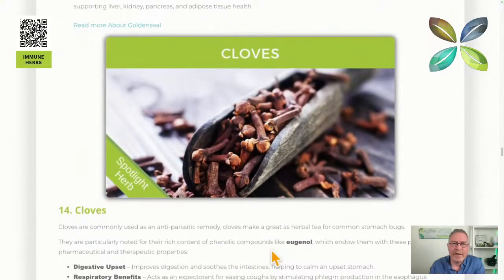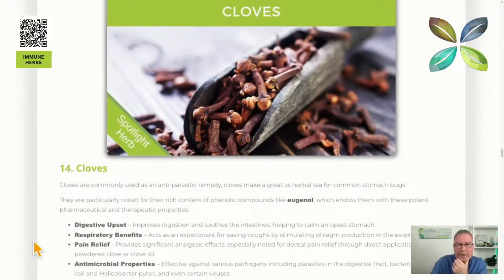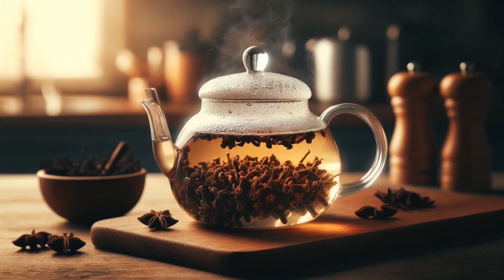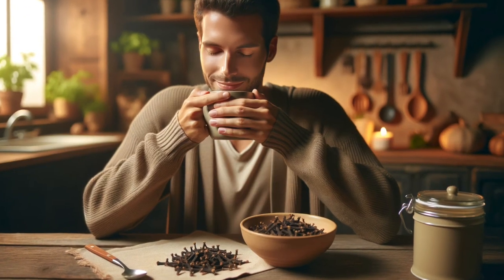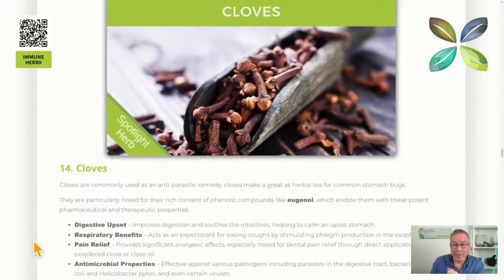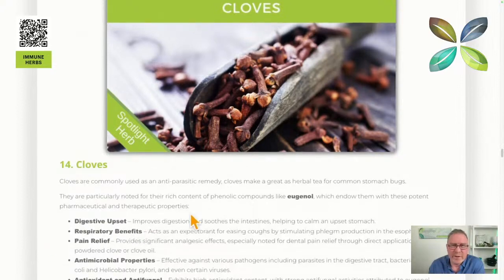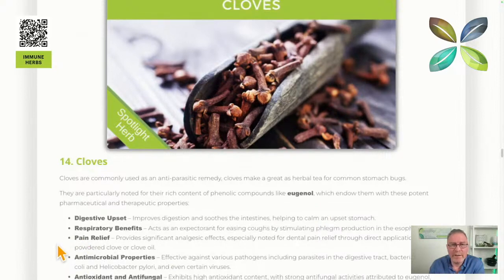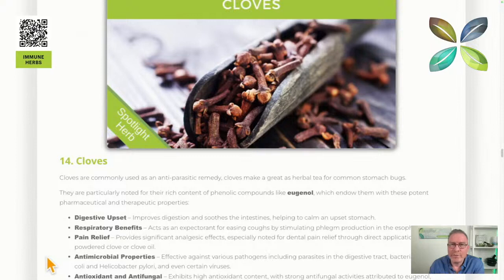Cloves For A Stomach bug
Cloves are commonly used as an anti-parasitic remedy, cloves make a great as herbal tea for common stomach bugs.

They are particularly noted for their rich content of phenolic compounds like eugenol, which endow them with these potent pharmaceutical and therapeutic properties:

Digestive Upset – Improves digestion and soothes the intestines, helping to calm an upset stomach.
Respiratory Benefits – Acts as an expectorant for easing coughs by stimulating phlegm production in the esophagus.
Pain Relief – Provides significant analgesic effects, especially noted for dental pain relief through direct application of powdered clove or clove oil.
Antimicrobial Properties – Effective against various pathogens including parasites in the digestive tract, bacteria like E. coli and Helicobacter pylori, and even certain viruses.
Antioxidant and Antifungal – Exhibits high antioxidant content, with strong antifungal activities attributed to eugenol, effective in treatments like combating vaginal candida.

Get ready to change your life with Brett Elliott, Medical Herbalist, and Healer as he shares the ultimate secrets for healing with plant medicine, food, and your mind, simplifying them down into empowering tools you can use every day.
As an author and public speaker, Brett has 25 Years of Clinical Experience, reaching 125,000 people in 45 countries with his Ultimate Herbal Health Programs.